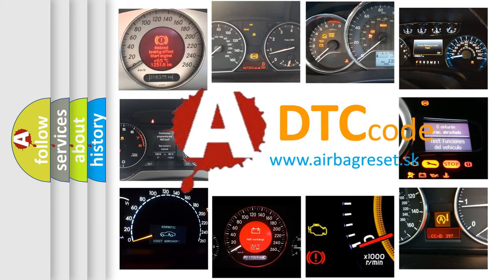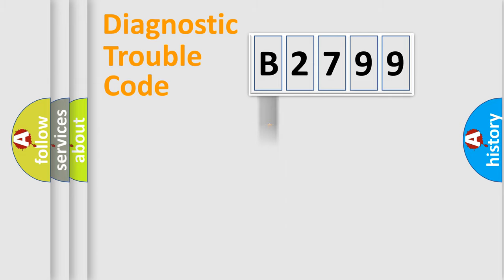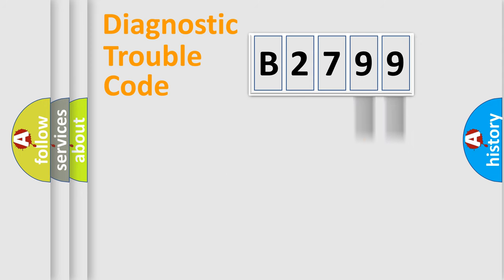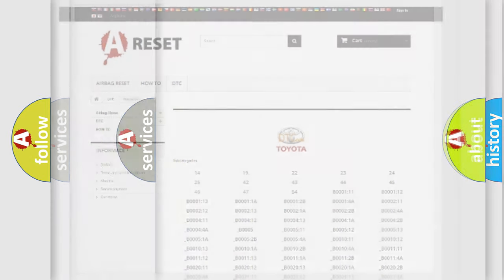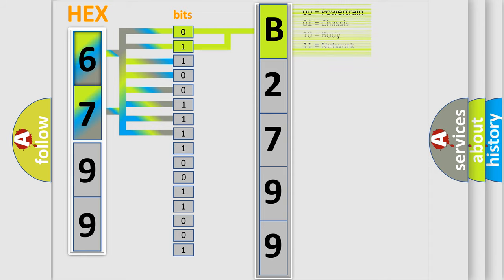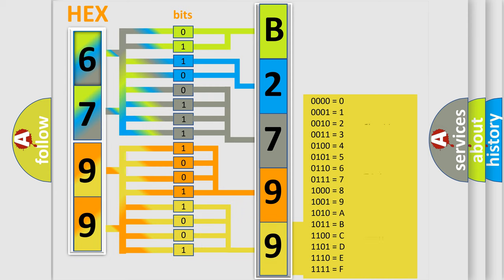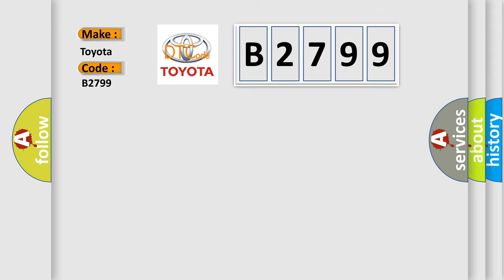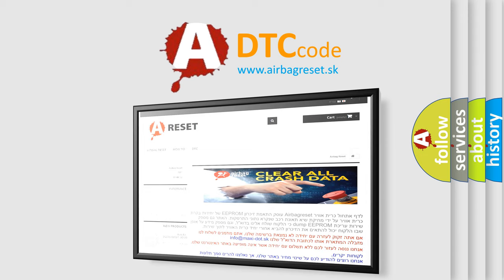DTC Toyota B2799 Short Explanation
Contents:
0:21 Basic DTC analysis according to OBD2 protocol standard.
1:48 Insight into programming
2:58 A diagnostically understandable description of the Diagnostic Trouble Code
3:05 Basic error definition

Make:
Toyota
Code:
B2799
Definition:
SCP (J1850) Invalid or Missing Data for Engine Coolant
Diagnosis:
RETRIEVE and FOLLOW non-network DTCs in the PCM.
Component:
HVAC module